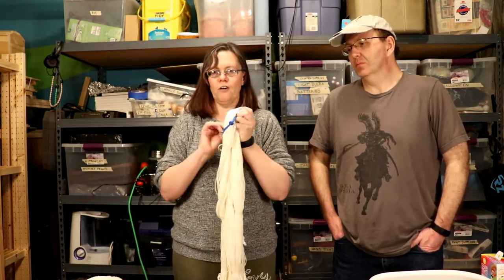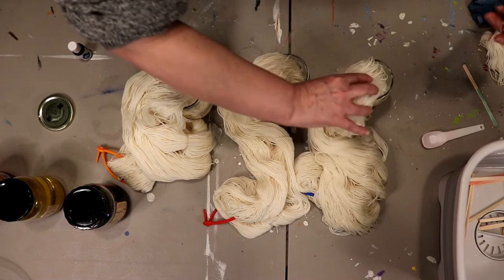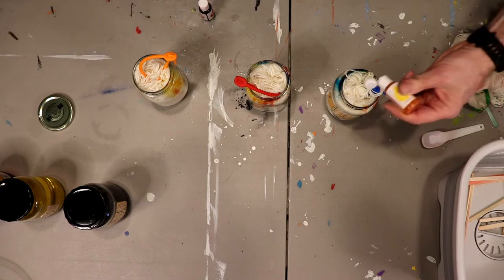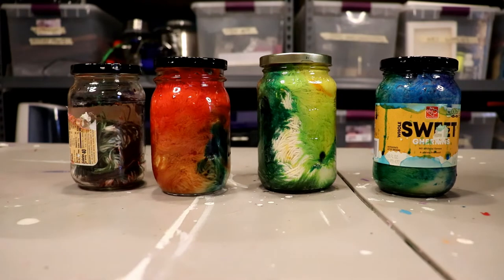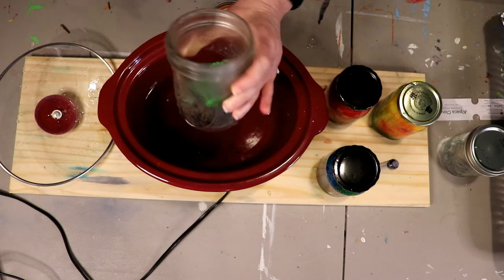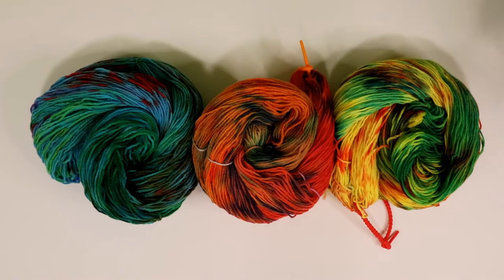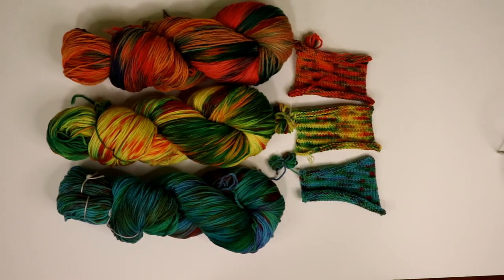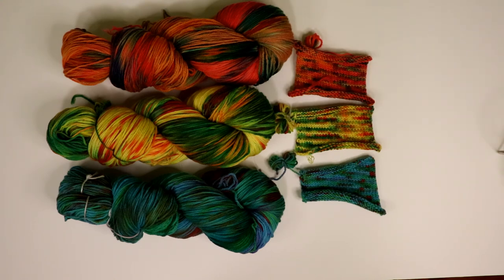Ep 66 Next Level Cram Jar Dyeing!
We've done cram jar dyeing before, but today we're taking it to the next level! Instead of filling the jars with plain water after adding the dye, we're going to top them off with a dye bath. Blue, red, and yellow, to see how it changes the yarn.

Also, will I win the battle against the pickle jar? Watch to find out!

Chapters:
00:00 Introduction
01:18 The dyes, the yarn, and how this works
03:13 Mixing the dye stock
05:29 Adding the yarn and drops of food coloring to the jars
11:26 Adding the dye stock
14:55 Adding vinegar water
17:35 Steam setting the yarn
22:43 Removing the yarn from the jars
23:25 The finished yarn!!!
27:45 Knitted swatches